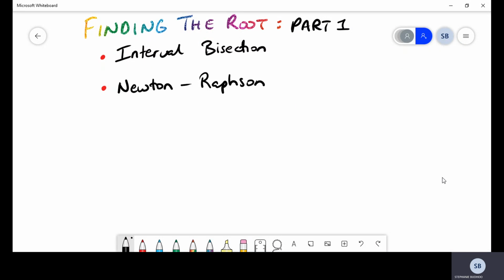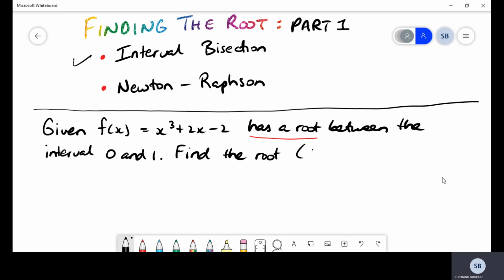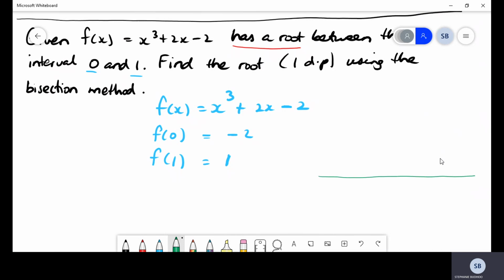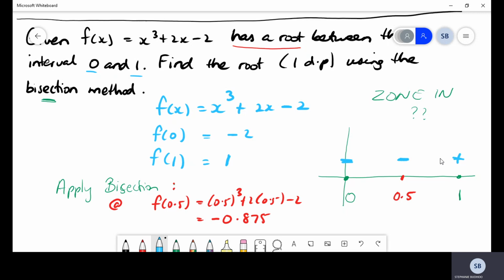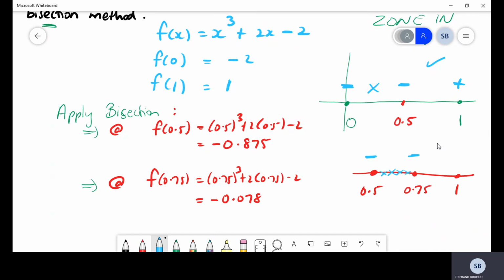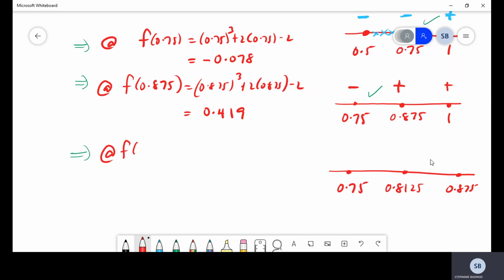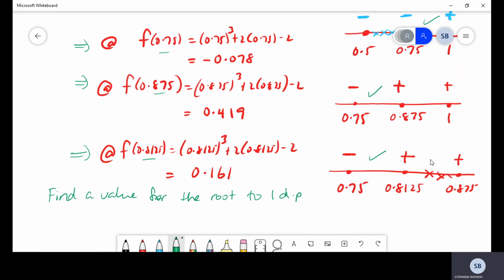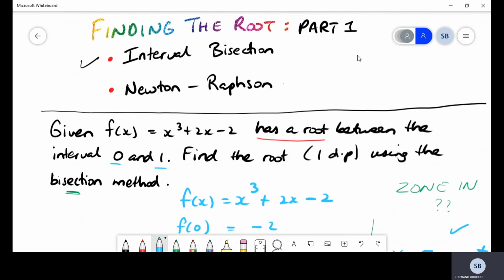BISECTION METHOD FINDING ROOTS| CAPE PURE MATHS| UNIT 2 | MODULE 2